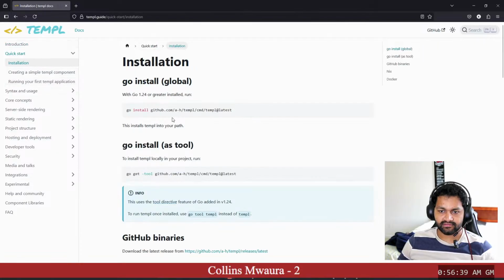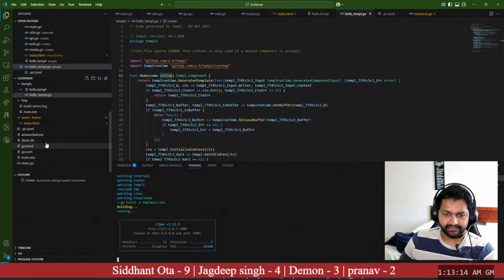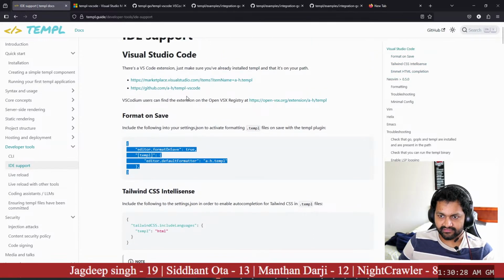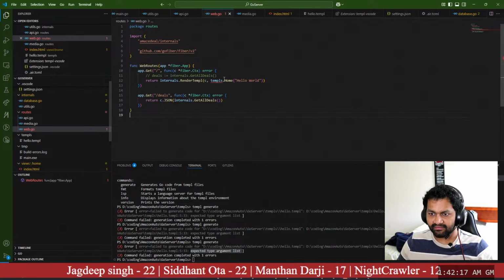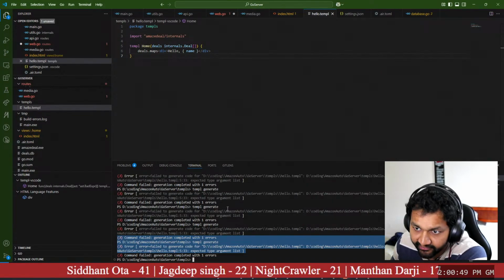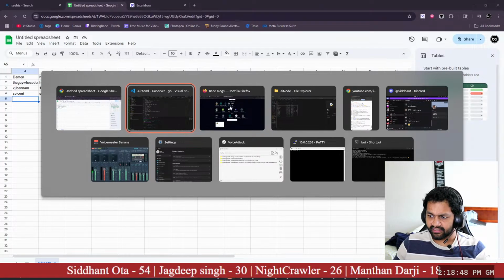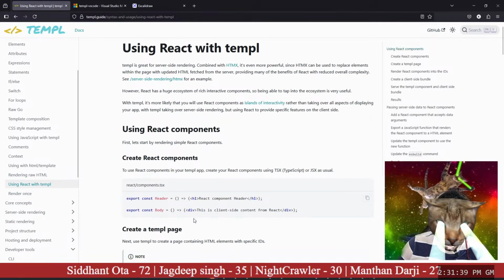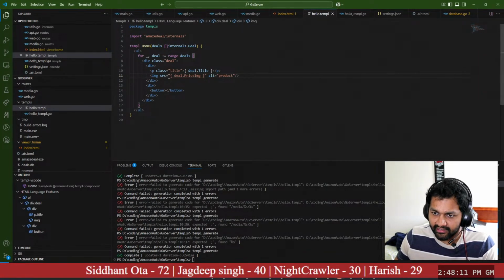🔴Live Coding Weekend ♾️Golang Fiber Temple setup | Python Typescript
I’ll be showcasing how I developed a stream assistance tool using Golang and TypeScript, hosted on a Linux-based Raspberry Pi for an efficient and cost-effective solution. The project includes building a backend with Golang to handle various stream management tasks such as chat bots, alerts, and commands, while the frontend is developed in TypeScript to create an interactive, user-friendly dashboard for streamers. I’ve containerized the entire application using Docker to ensure easy deployment and portability across different environments. Additionally, this project is version-controlled using Git and hosted on GitHub, making it open-source for developers to explore, contribute to, or use as a base for similar projects. This setup allows streamers to automate and manage their streams more efficiently with tools like stream automation, real-time data processing, and interactive UI. This video is perfect for developers looking to integrate backend development, frontend frameworks, streaming technology, and DevOps practices into their projects. Whether you’re interested in microservices, Docker containers, CI/CD pipelines, APIs, RESTful services, or Linux server hosting, this tutorial covers a range of technologies and development practices. Keywords include Golang, TypeScript, Docker, Raspberry Pi, GitHub, microservices architecture, API development, DevOps, open-source development, stream automation, chatbot integration, cloud computing, full-stack development, Docker Compose, CI/CD, and more.

chill​​hop
◈ Support Stream through :-
◈My Accessories:
🔴Socials :-
◈About Me :
Commands for Redeem
!redeem noob
!redeem food
!redeem win
!redeem gg
!redeem nicetry
!redeem hi
!redeem bye
!redeem tq
!redeem kill
!redeem omg
!redeem fasak
!redeem maripoyaru
!redeem yandira
!redeem rajarani